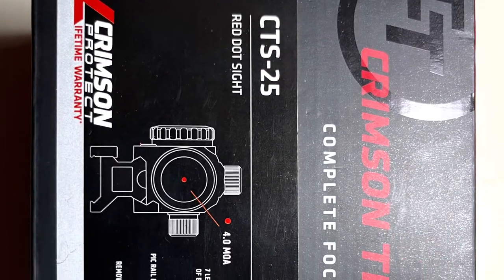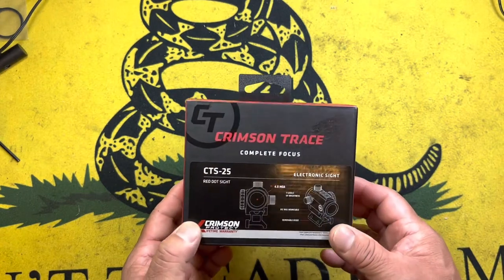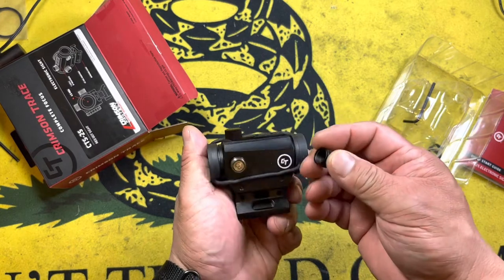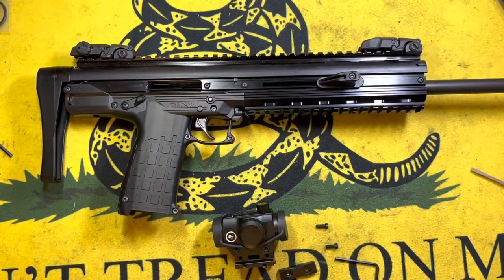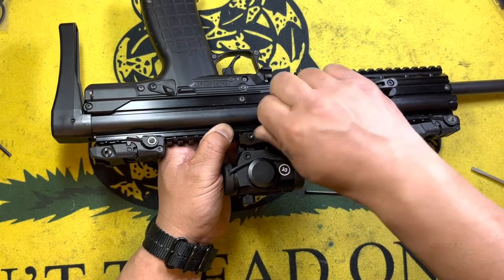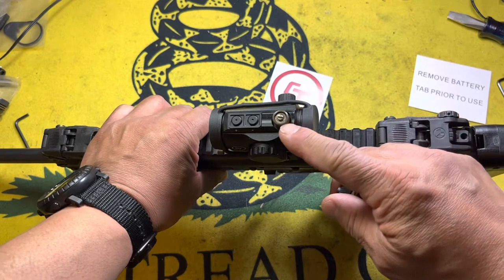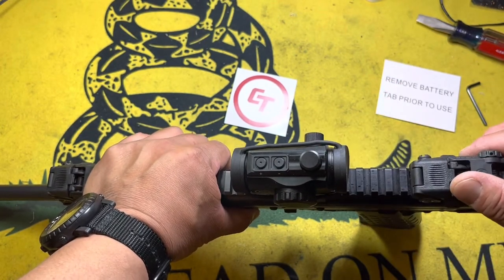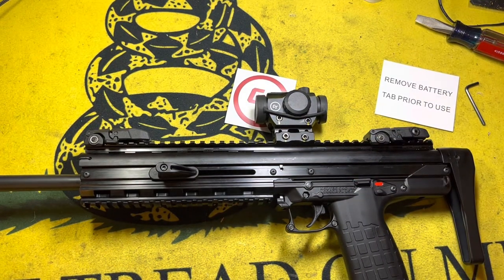Product review: Crimson Trace CTS-25 Red Dot Sight 2022-04-10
An install and review of the Crimson Trace CTS-25